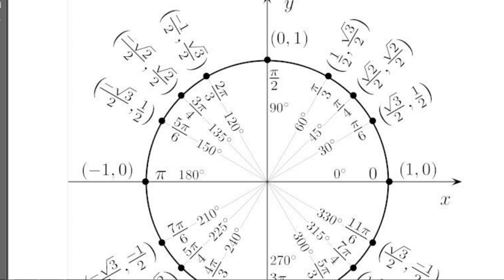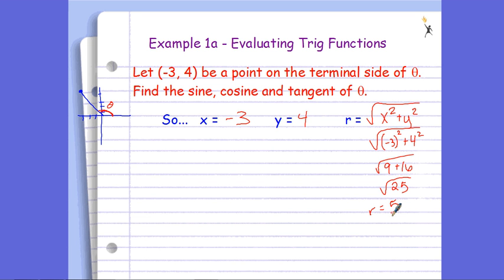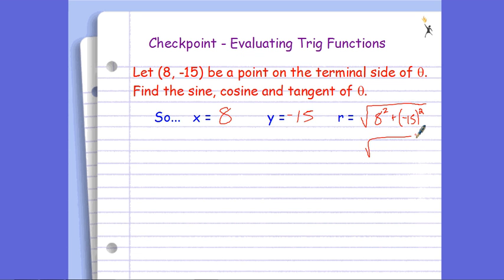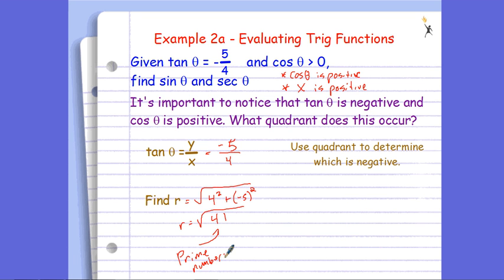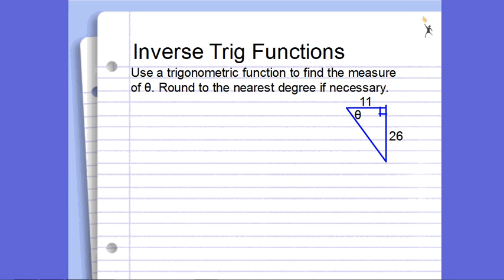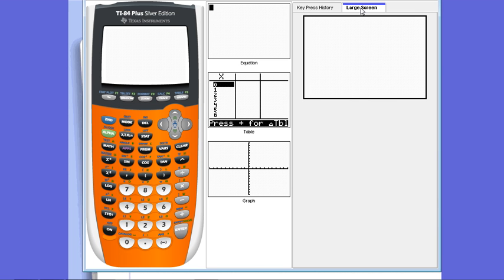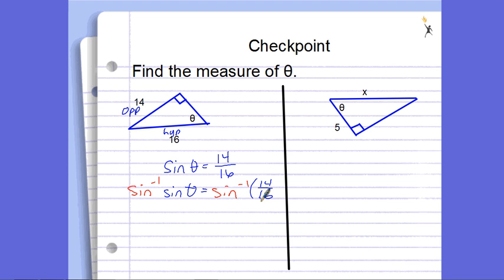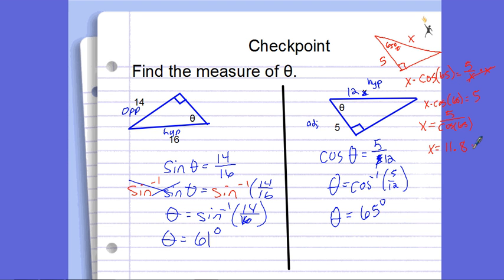Pre-Calculus - Trig Functions at Any Angle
Evaluating the six trig functions given any point on a grid. Using inverse trig functions to find information